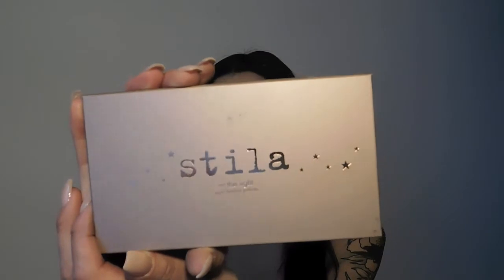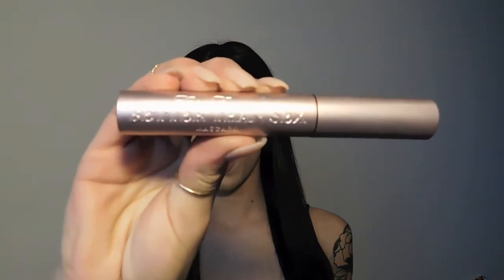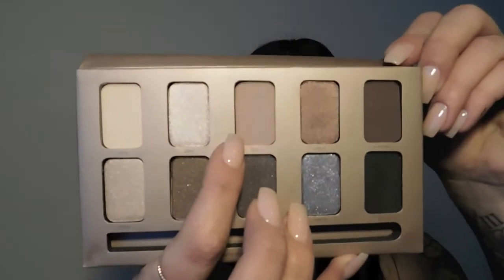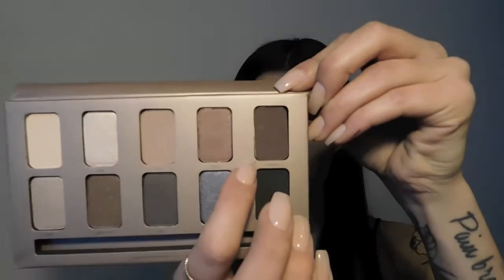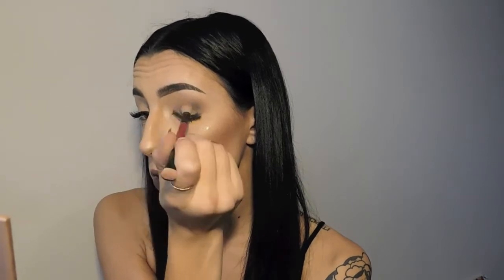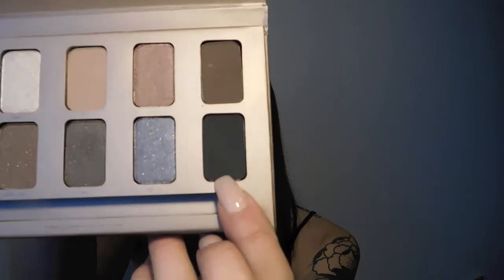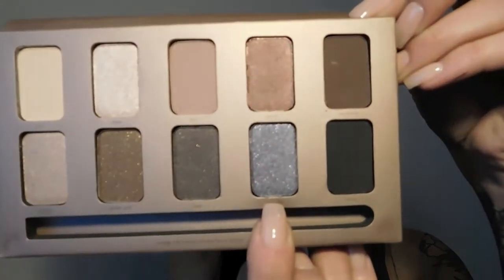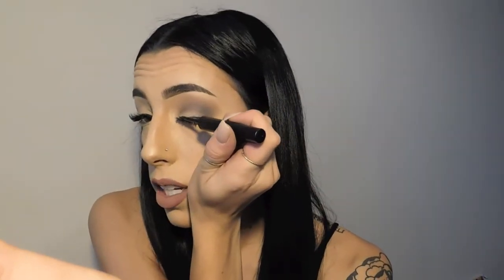The Perfect Smokey Eye with Arianna Chaylene Blean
Welcome to The GlamChannel my beautiful babies. This time around we are going to create an amazing smokey eye using my simple, yet effective technique. This week you will need to search for your favorite eye shadow palette and get to work! The Stila palette, my favorite was used in the video!  (Products listed below)

Thanks again for all the love and support!! Now Lets GET GLAM!! XOXO Arianna

Products used in this video:

Stila In the Light (eyeshadow) pallet

Stila Smudge Stick Waterproof Eyeliner in Stingray

NYX Liquid Black Eyeliner

Smashbox Double Ended Eyeshadow Brush